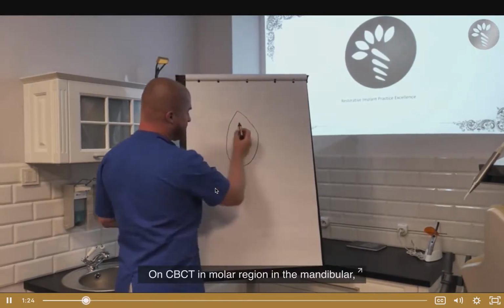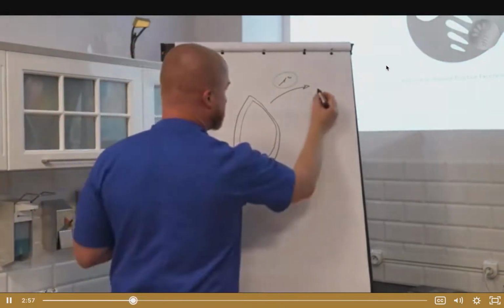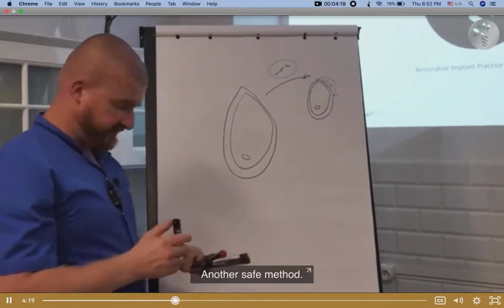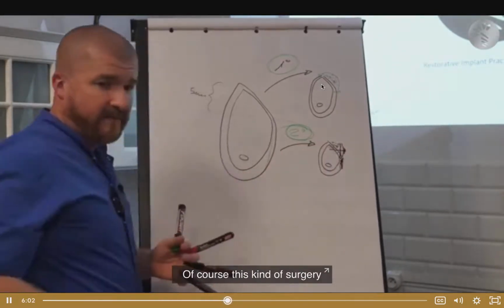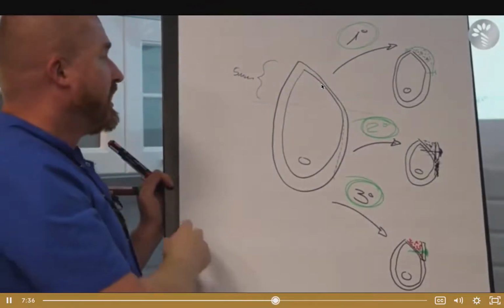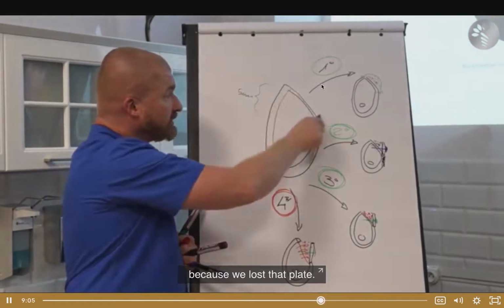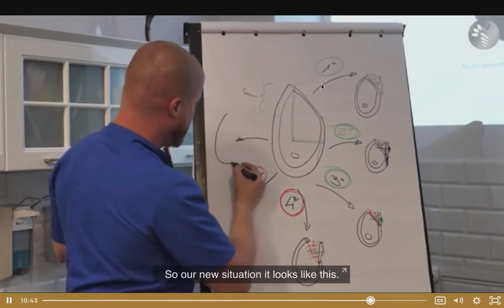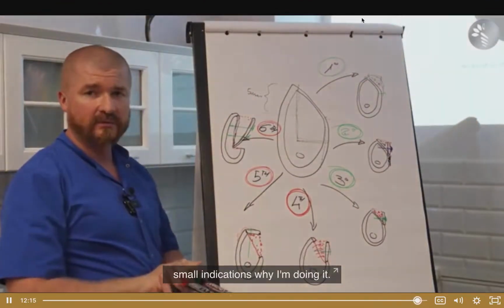Safe vs Dangerous Methods for Implants (Bone Grafting For Implants)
In this video Dr Radoslaw Jadach talks about the safe and dangerous methods when it comes to bone grafting for Implants. Dr Radoslaw explains the following:

 - Thinking in three dimensions

 - 5mm "safe" zone

 - Right method for the right case

 - Safe and Dangerous Techniques

 - Different methods to fix the same problems

 - Why would we choose a "safe" method compared a "dangerous" method

 - Khoury Technique

 - What technique should we should?